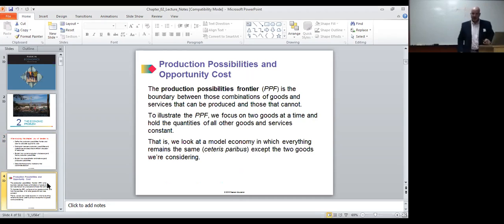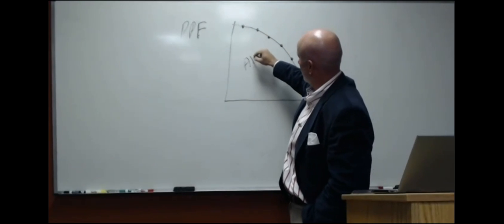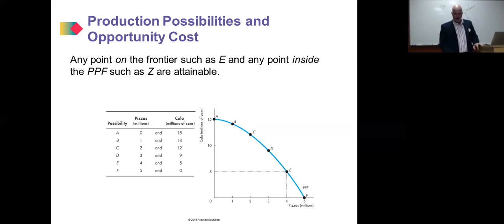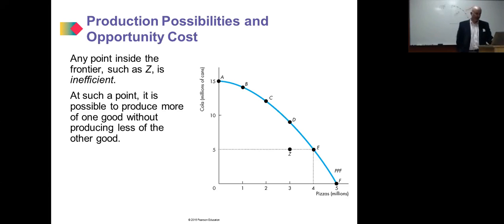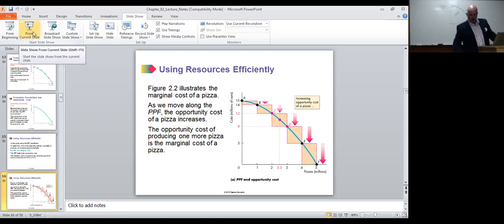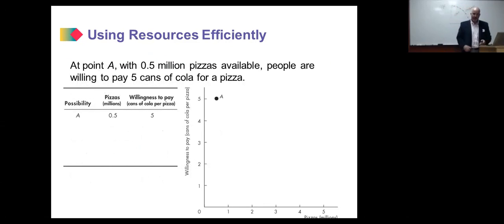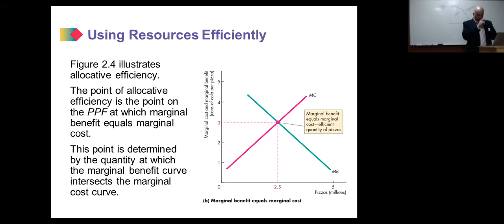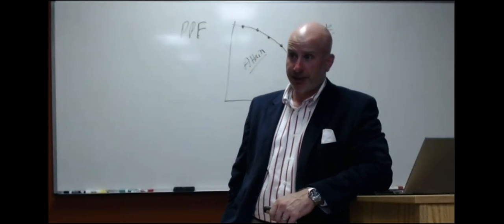ECO 20163 The Economic Problem SU17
Objectives:

1. Define the production possibilities frontier and use it to calculate opportunity cost

2. Distinguish between production possibilities and preferences and describe an efficient allocation of resources

3. Explain how current production choices expand future production possibilities

4. Explain how specialization and trade expand production possibilities

5. Describe the economic institutions that coordinate decision